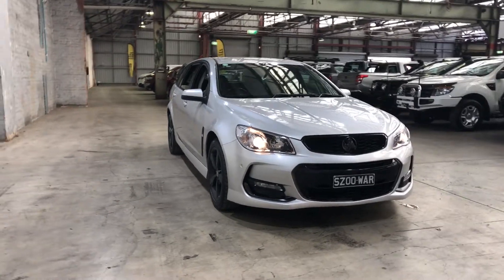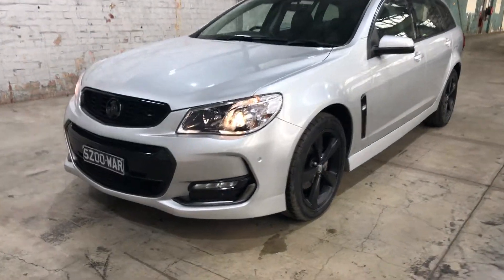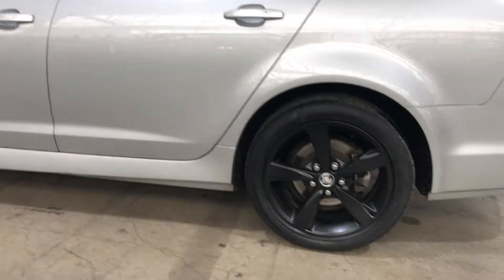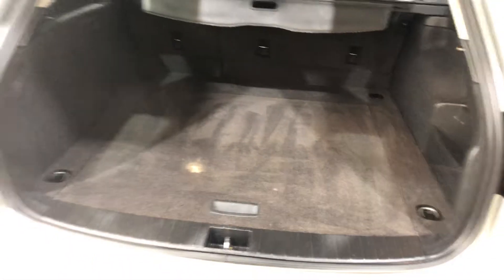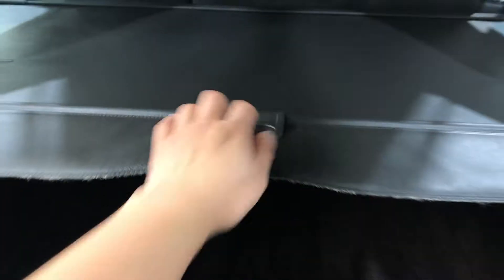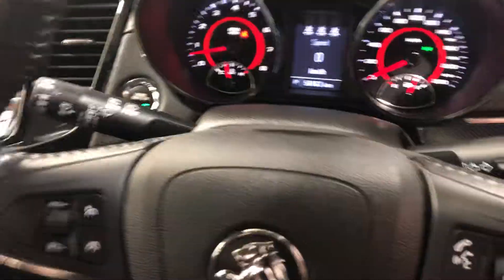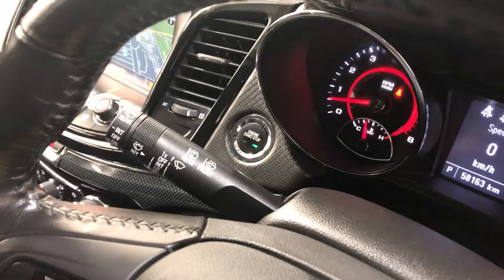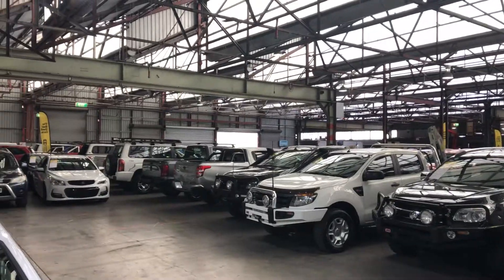2017 Holden Commodore VF II MY17 SV6 Sportwagon